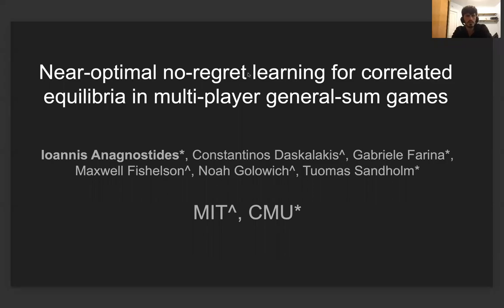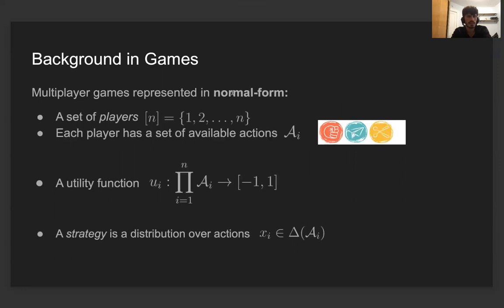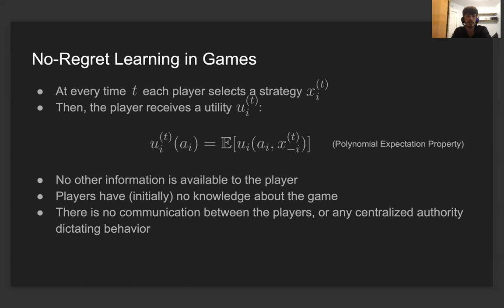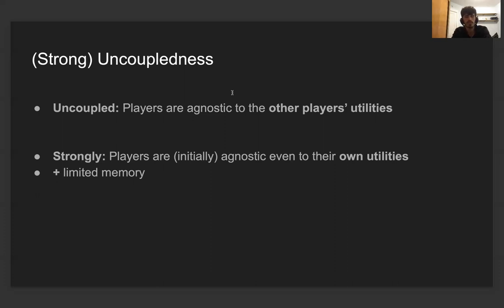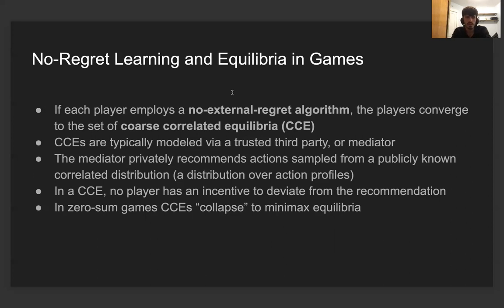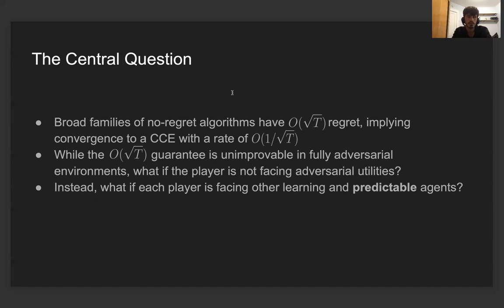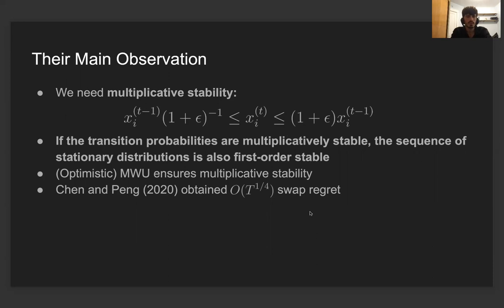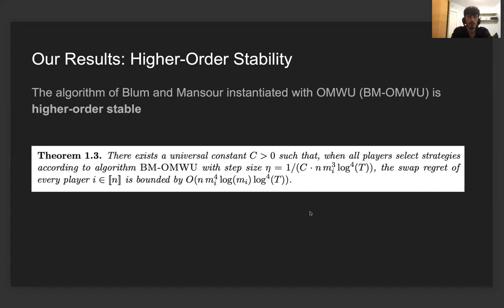STOC 2022 - Near-Optimal No-Regret Learning for Correlated Equilibria Multi-player General-Sum Games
Near-Optimal No-Regret Learning for Correlated Equilibria in Multi-player General-Sum Games

Ioannis Anagnostides (CMU), Constantinos Daskalakis (MIT), Gabriele Farina (CMU), Maxwell Fishelson (MIT), Noah Golowich (MIT), Tuomas Sandholm (CMU)